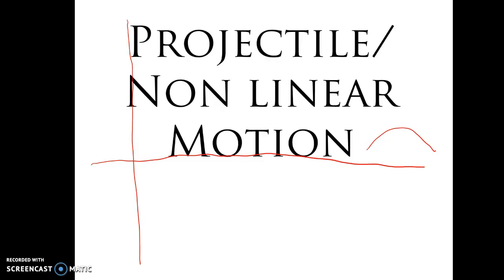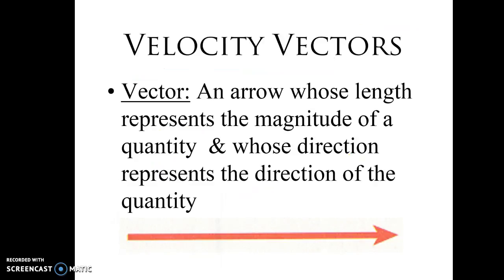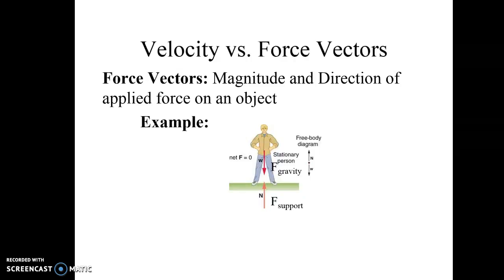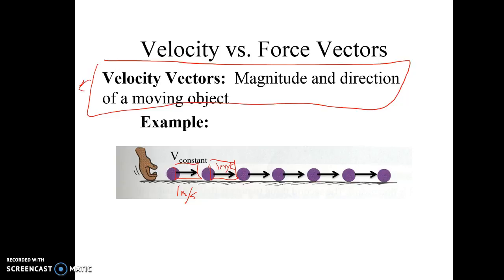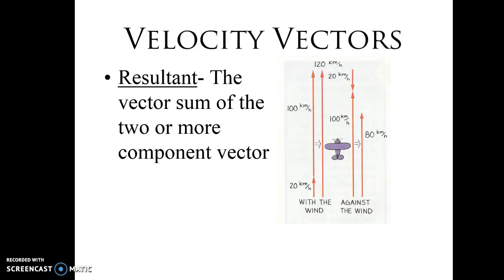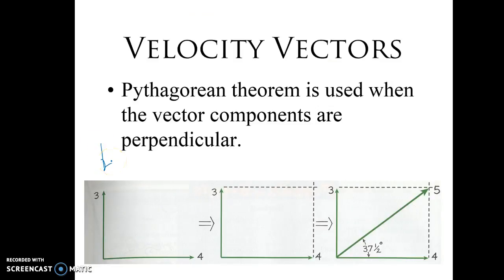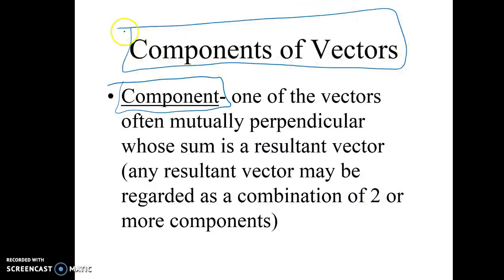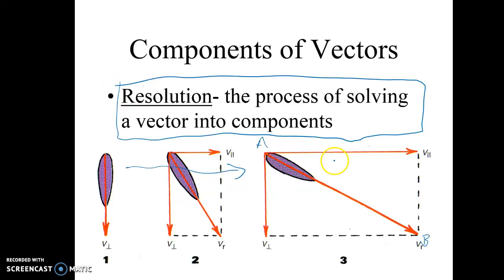Chap 5: Projectile Motion- Vectors, Resultants & Components